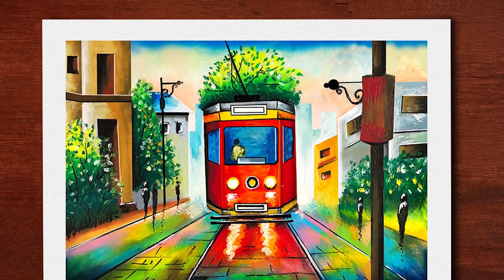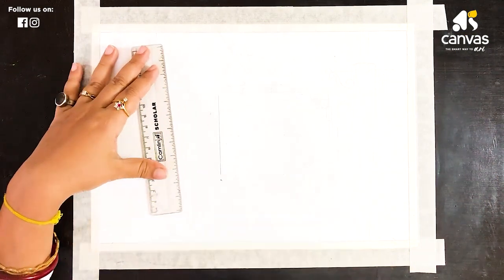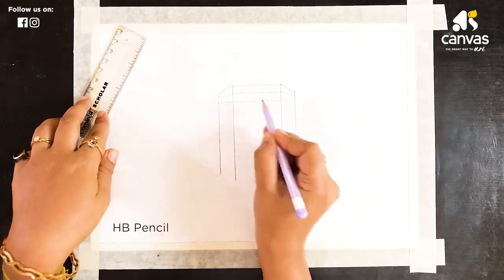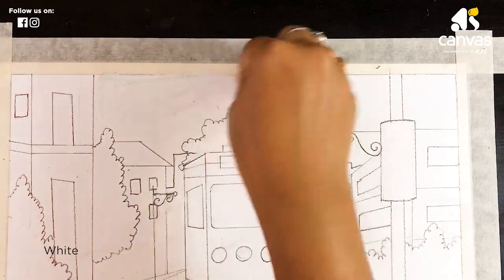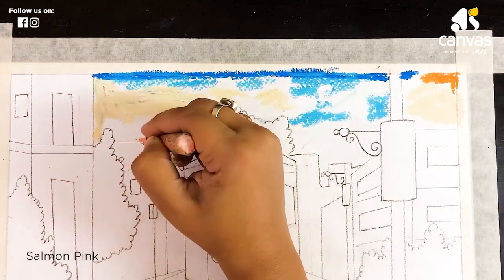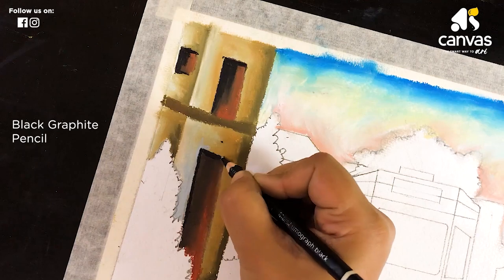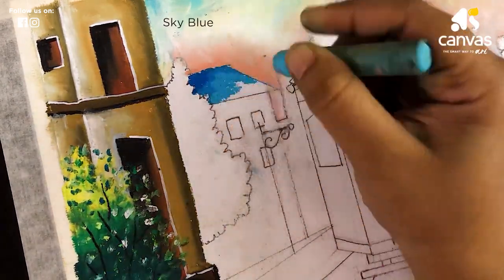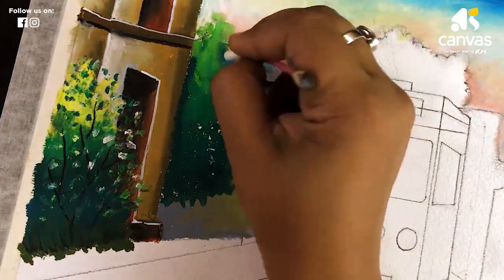City Drawing with Oil Pastel / Oil Pastel City Drawing / City Scenery Drawing with Oil Pastel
Hello Friends,
We have published a new city drawing video with Oil pastel. So in this video we are showing you how to draw city with oil pastel step by step. This is an educational drawing video. Step by step drawing tutorial to learn oil pastel cityscape drawing. Hope this education video tutorial will help you a lot. This drawing tutorial is for beginners.

Paper: Cold Pressed Watercolour Paper
Colour I have used in this drawing: Doms Oil Pastel

Colour used in Sky:  Cobalt Blue, Sky Blue, White, Orangish Yellow, Salmon Pink, Pale Yellow

Tram: Brown, Red, Scarlet, Vermillion,Dark Grey, Light Grey, Black Graphite Pencil, Medium

Trees: Dark Olive Green, Light Olive Green, Light Green, Prussian Green, White, Pale Yellow

Building: Dark Grey, Light Grey, Yellow Ochre, Medium Yellow, Olive Brown, Black Graphite Pencil, Sky Blue, Light Blue

Lamppost: Brown, Brunt Umber, Yellow Ochre, Black Graphite Pencil

Road and tram line: Jade Green, Medium Yellow, Sky Blue, Prussian Blue, Pink, Salmon Pink, Olive Green, Light Green, Prussian Green

Blending:
Hand, Cotton buds